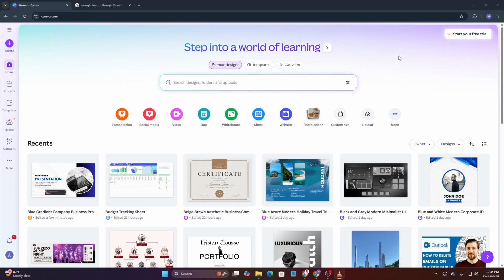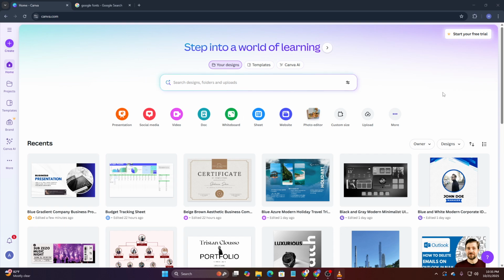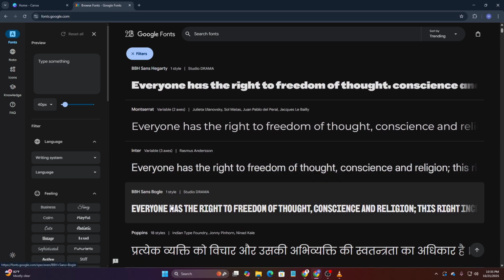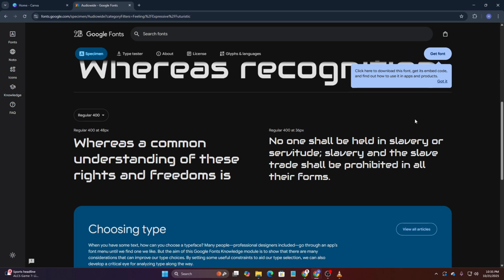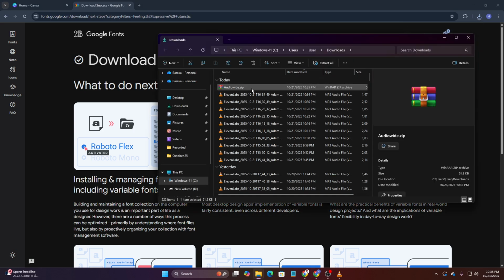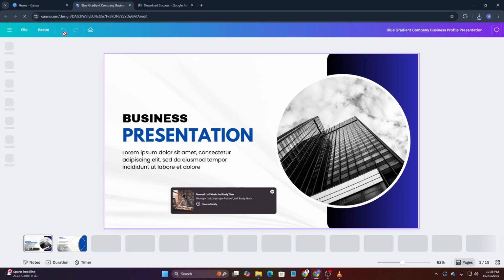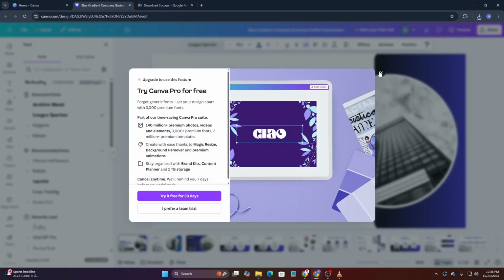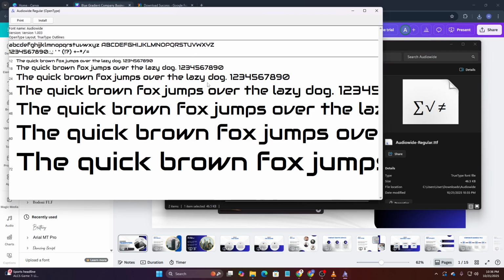How to Add Google Fonts or Any Font to Canva - 2025 (NEW METHOD)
How to Add Google Fonts or Any Font to Canva
In this video, How to Add Google Fonts or Any Font to Canva, you’ll learn step-by-step how to upload custom fonts in Canva and use Google Fonts to make your designs stand out. This tutorial covers how to add fonts to Canva Pro, import your own fonts, and use unique typography styles for creative projects like logos, social media posts, and presentations. Perfect for beginners who want to customize Canva with new fonts easily!